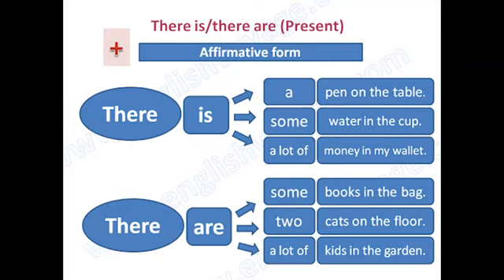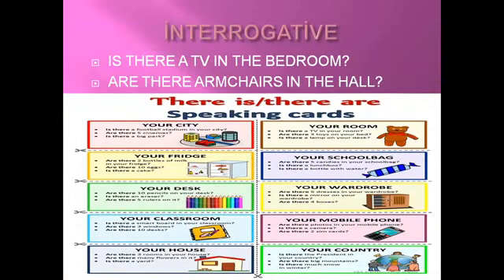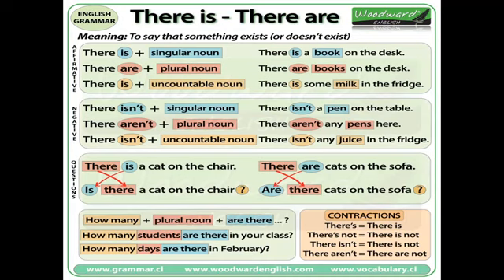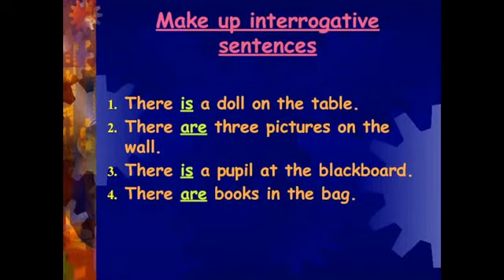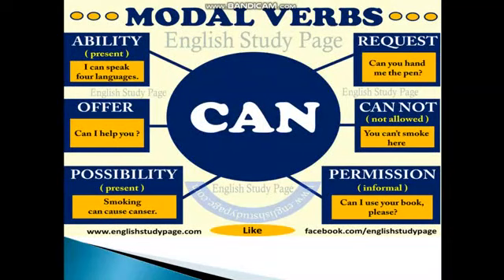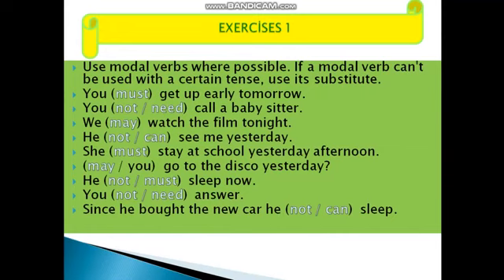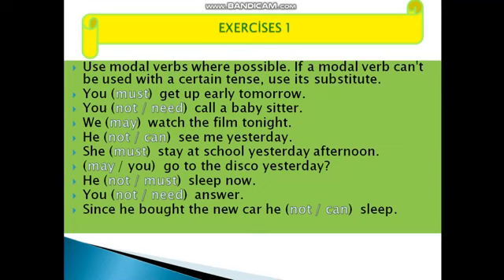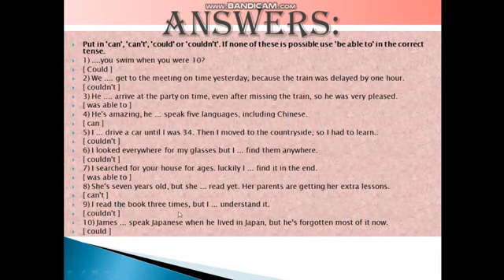Mingəcevir Dövlət Universiteti_Videodərs_Fəxriyyə Məbudova (müəl.-Afayət Tanırverdiyeva_3_22.04.2020